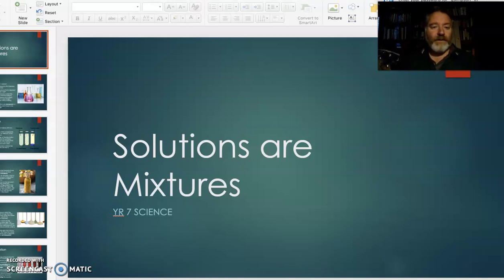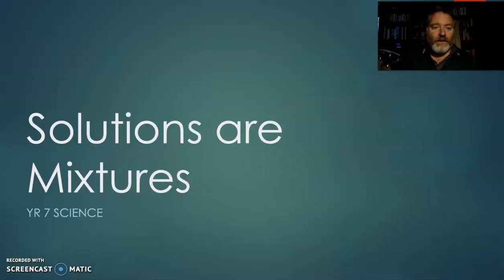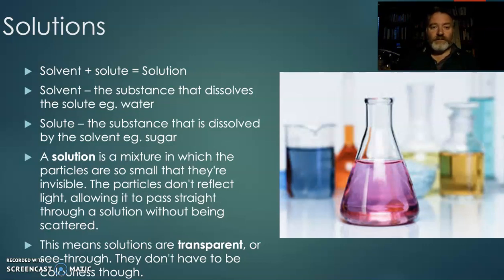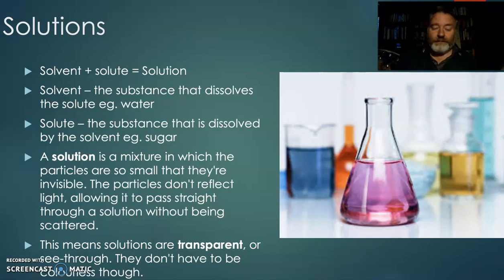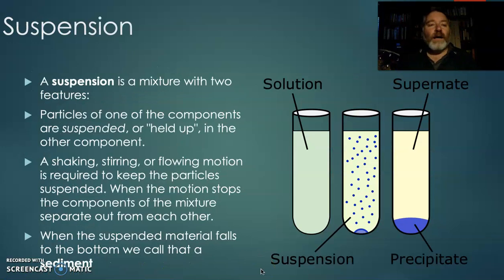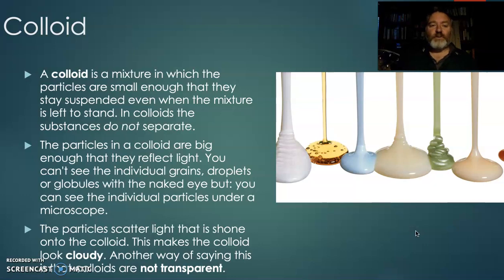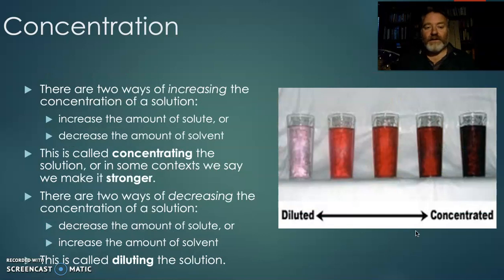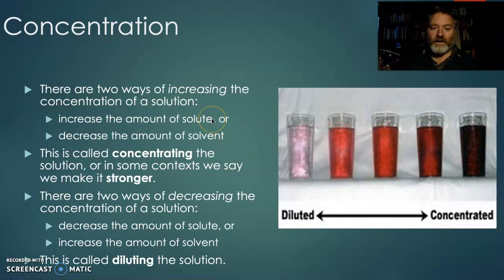Solutions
A short video to introduce my Year 7's to the vocabulary of Solutions - so many new words